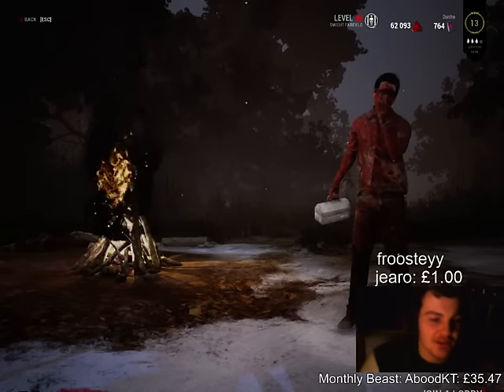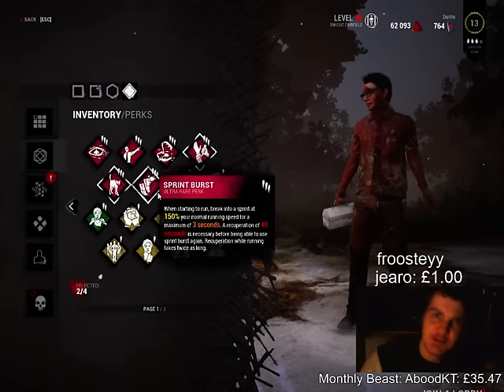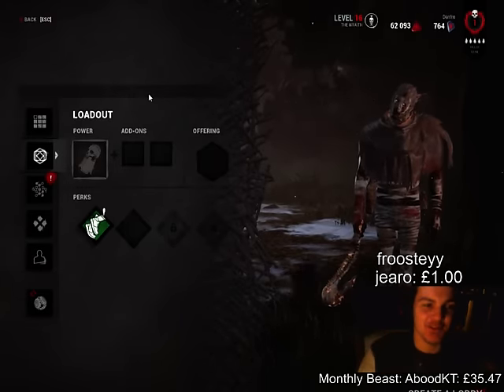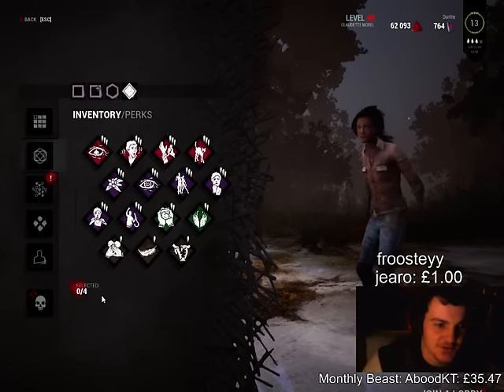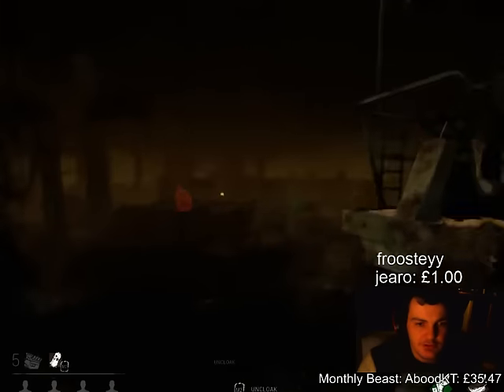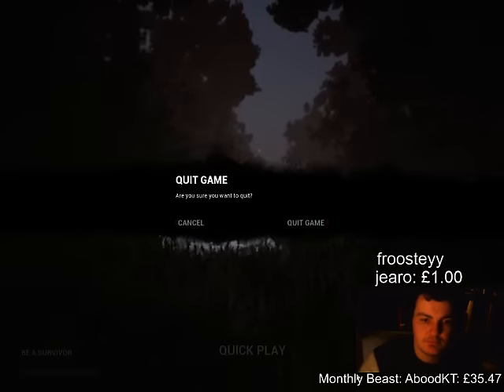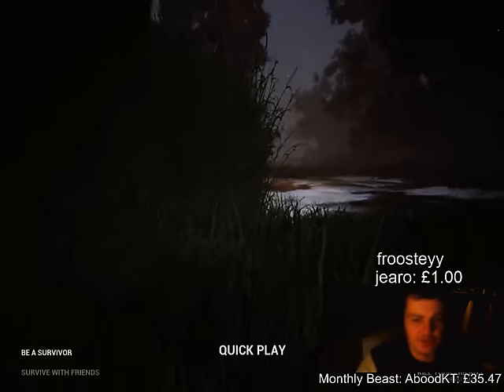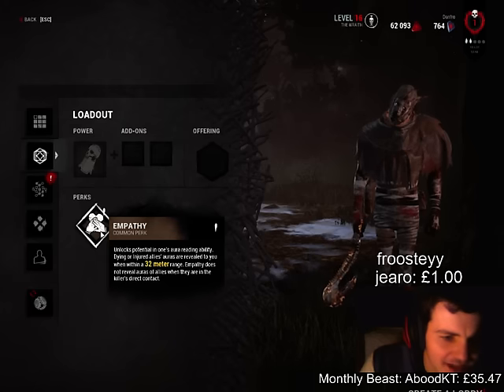Killer w/ Empathy and Bond (Like ESP Hack)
Killer with over 4x Save the Best for Last ( Over 100% Reduced Cooldown in between Attacks)

Killer with 4 Play With Your Food ( Walk at 160% movement speed, Chainsaw Sprint = 150% movement speed) walk faster than chainsaw sprint.

dead by daylight glitch working as of 26/12/16

bond : allies aura revealed within 12 meter range

empathy: allies auras who are injured revealed within a 32 meter Range

KILLER w/ Empathy?: not very empathetic :D hunt you down and keeel you!